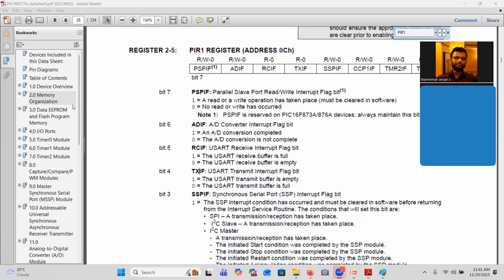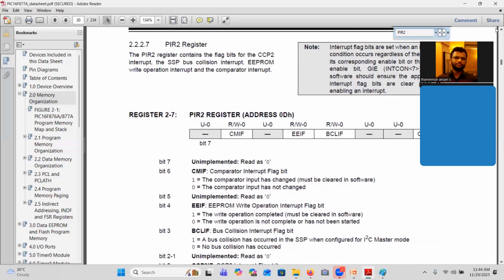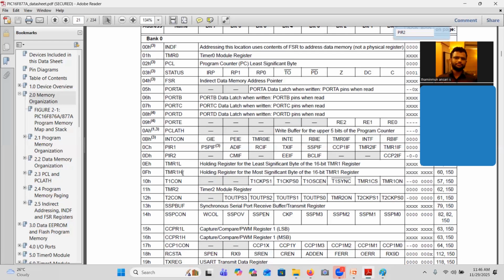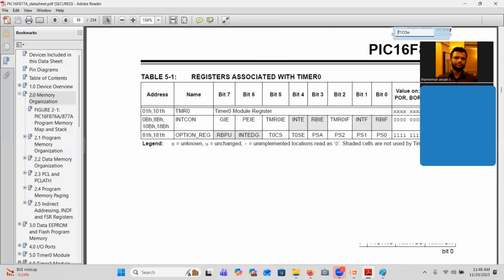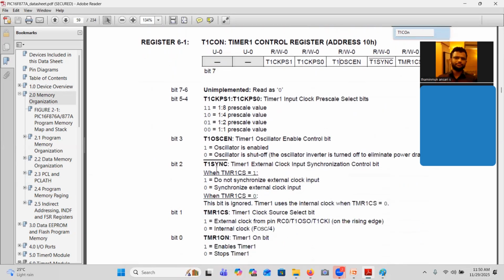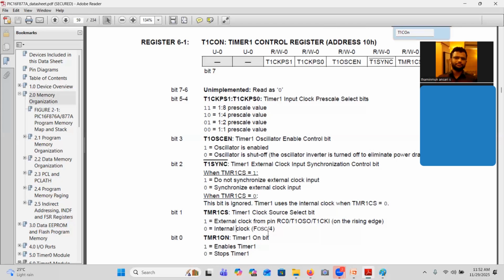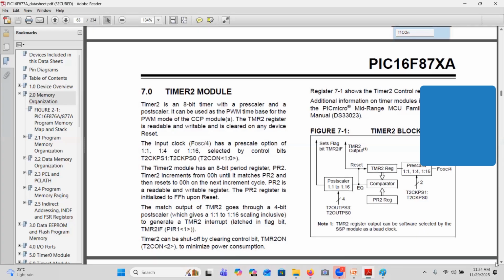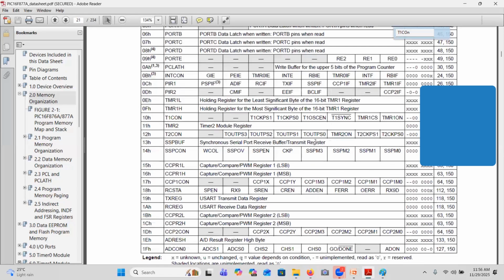70 Timer Control Registers